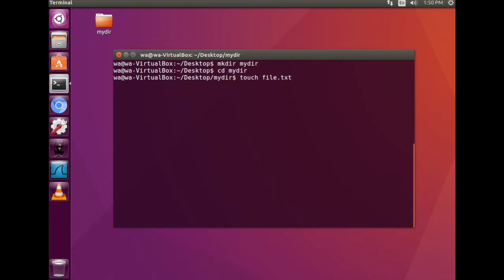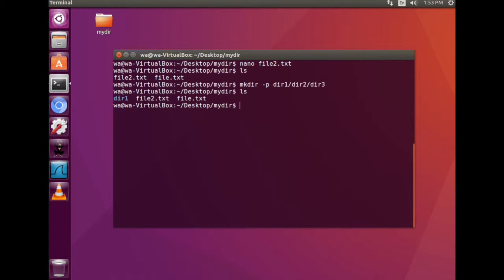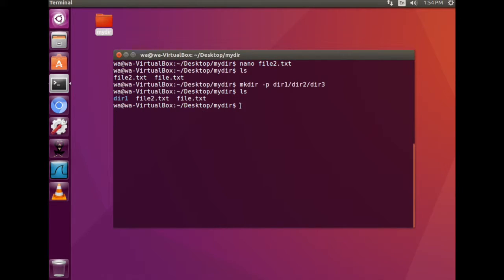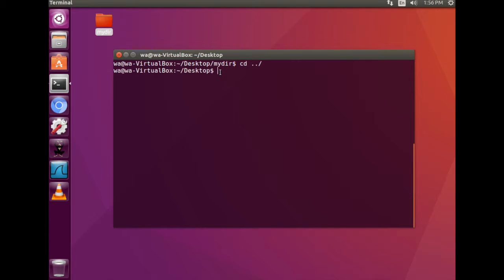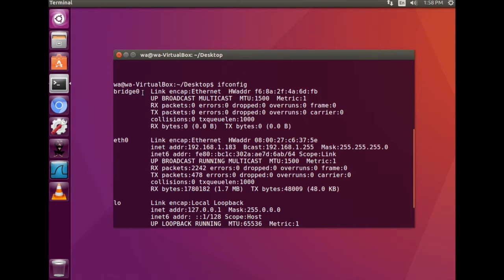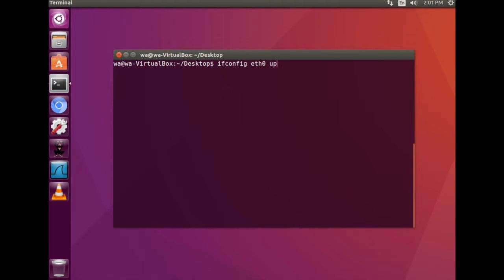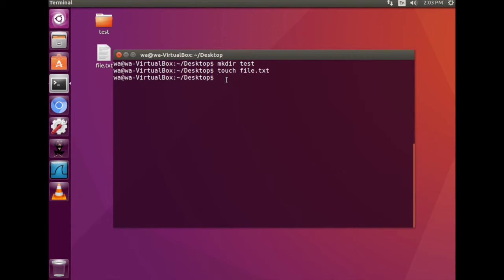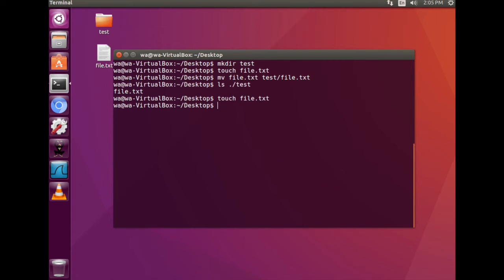Ubuntu Command Line Interface (CLI)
In this video, Warren introduces more Ubuntu commands such as nano, touch, ifconfig, mk, and rm.